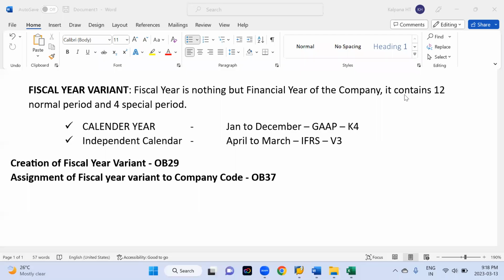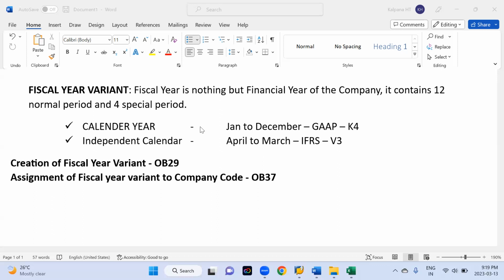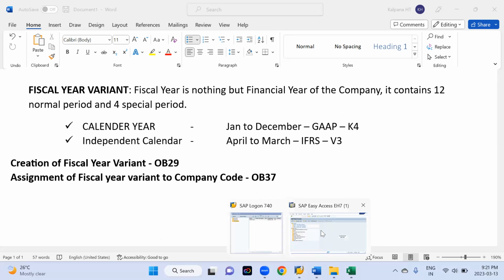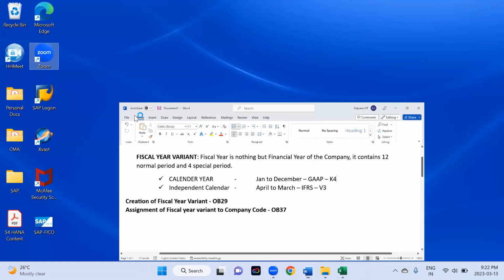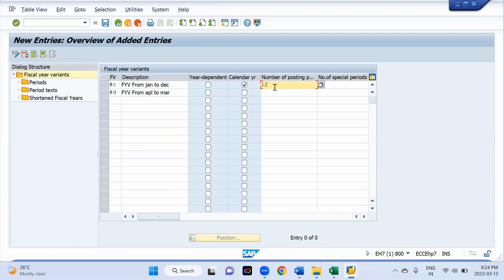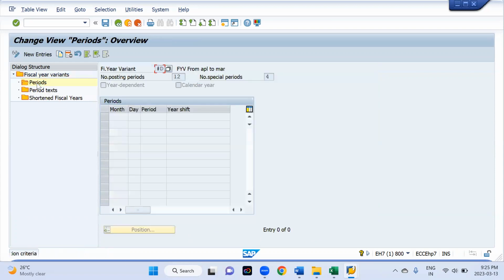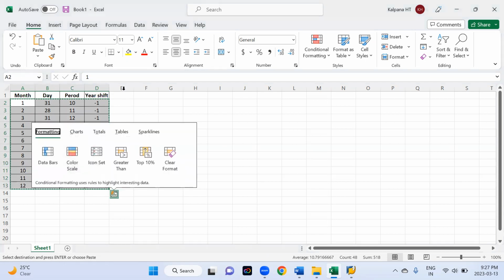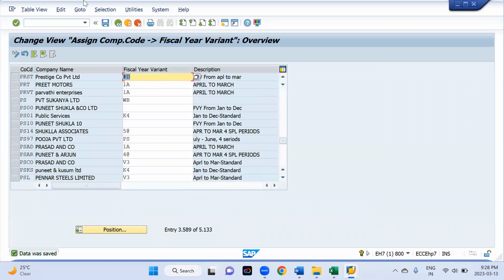Creation of Fiscal Year Variant # Assignment of Fiscal Year Variant to Company Code in ECC # S4 HANA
SAP FICO For Beginners#Basic Settings#ECC#Fiscal Year Varient